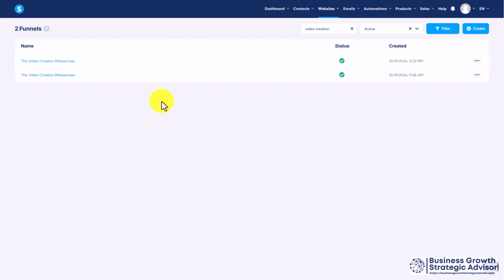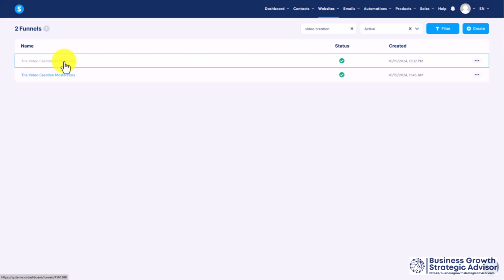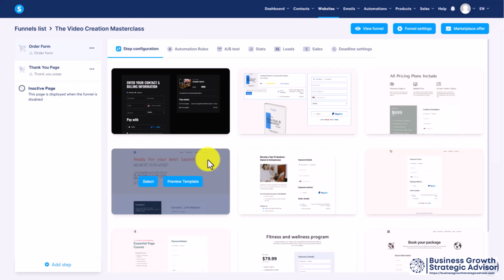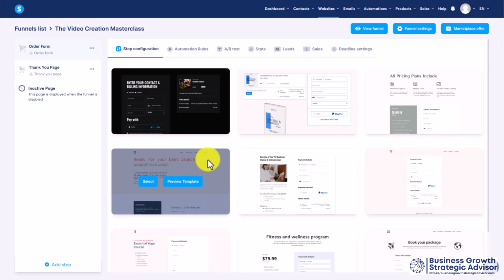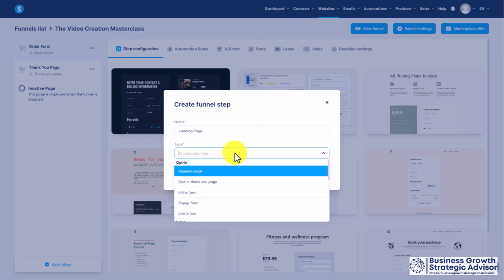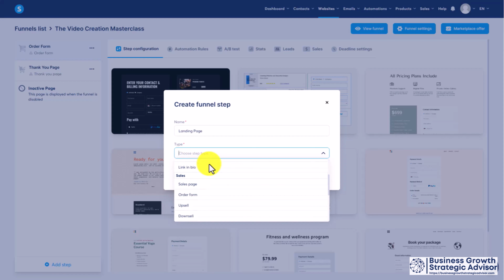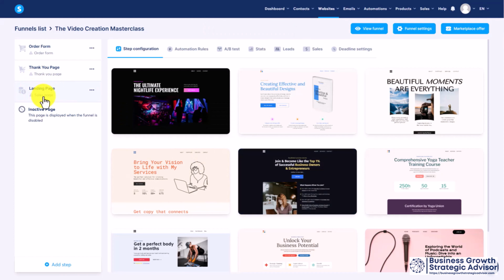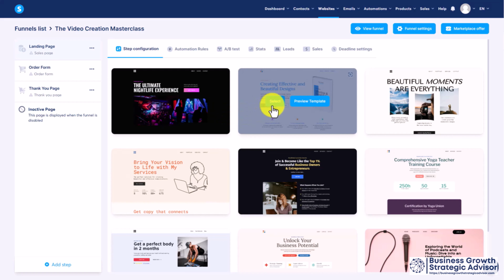Master Systeme.io: Step-by-Step Sales Funnel Creation Guide!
This tutorial will show you how to set up and customize a professional sales funnel—from sales pages to order forms and thank-you pages—all in one place!

Whether selling digital products, online courses, or services, having a well-structured sales funnel ensures a smooth customer journey and higher conversion rates! Let’s dive in. 🚀

✅ Creating Sales Funnels: Learn how to set up a new sales funnel inside Systeme.io, select the right templates, and configure funnel steps. 🛠️
✅ Customizing Sales Pages: Discover how to edit your landing pages & sales pages to align with your branding and increase conversions. 🎨
✅ Setting Up Order Forms: Design checkout pages that are user-friendly and secure, making purchases easy for your customers. 🛒
✅ Designing Thank-You Pages: Improve customer experience with a confirmation page that provides the next steps and adds value. 💌

💡 Practical Applications & Business Benefits
💰 Boost Sales & Conversions – A well-structured sales funnel helps guide potential customers toward purchasing with less friction.
⏳ Automate Your Sales Process – Reduce manual tasks and streamline your digital sales journey. 🔄
🎯 Optimize Customer Experience – Keep prospects engaged from the first click to checkout, ensuring a smooth experience.

🔥 Expert Strategies & Pro Tips
🔹 📌 Template Selection: Use Systeme.io’s pre-made templates to quickly design a high-quality sales funnel—no coding required!
🔹 🎯 A/B Testing: Experiment with different CTA buttons, page designs, and sales copy to improve conversions. 📊
🔹 ⚡ Automation Integration: Leverage Systeme.io’s automation tools to send follow-up emails, segment leads, and increase retention.

Mastering these essential funnel-building skills will help you grow your online business faster and improve your revenue! 🚀